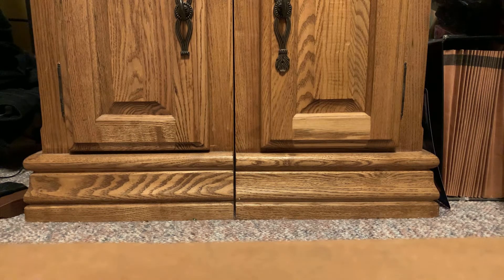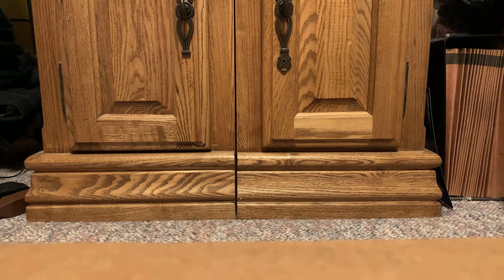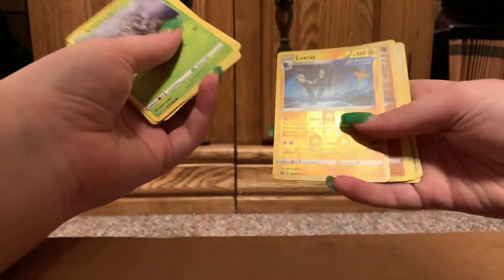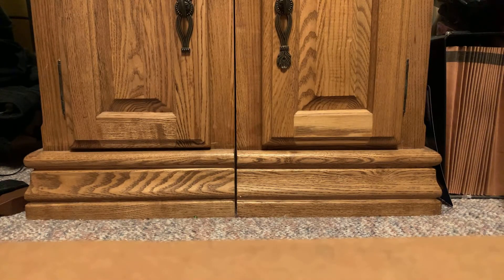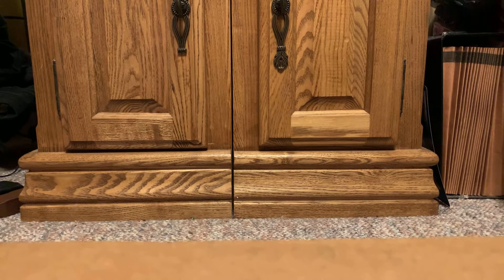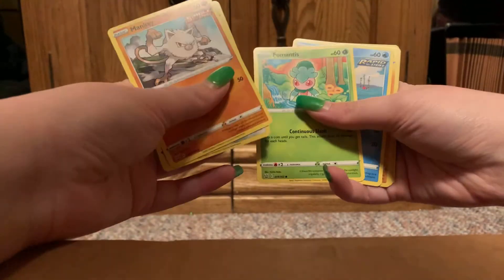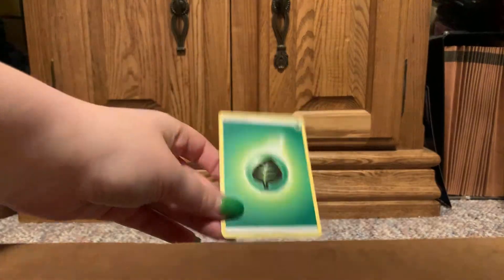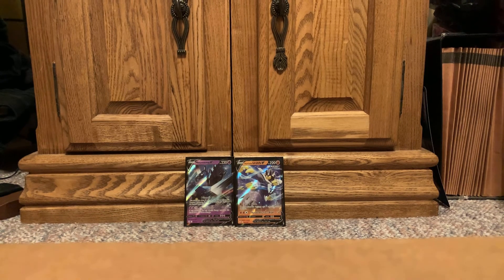20 Battle Styles Packs- Part 1 of 2!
First part! This set’s been pretty nice to me lately- let’s hope it stays that way!! 😂✨